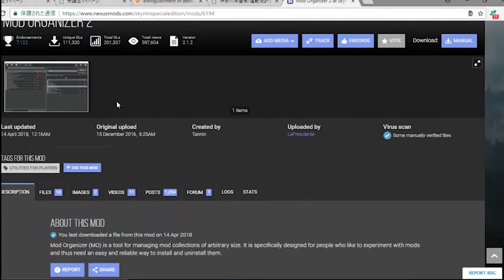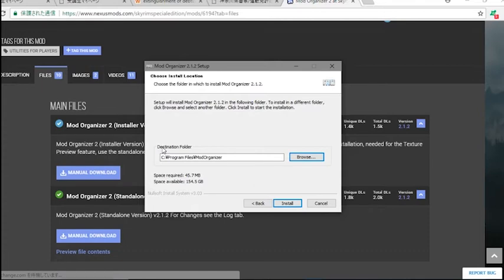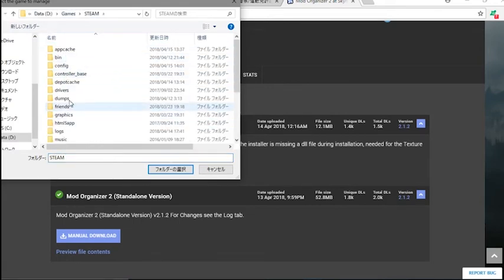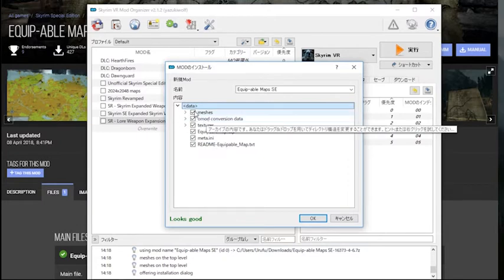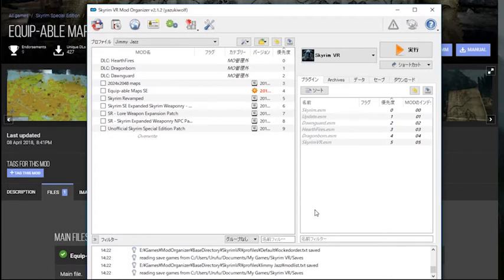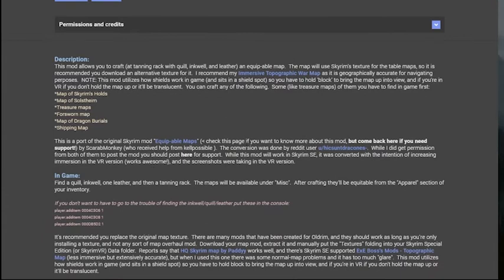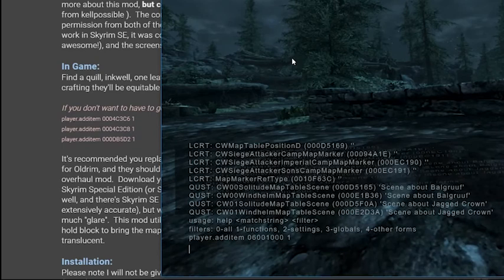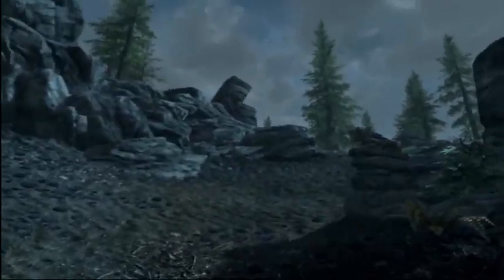[MOD ORGANIZER 2] Setup Guide for SkyrimVR : Everything you need to start modding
40 Must Have mods article